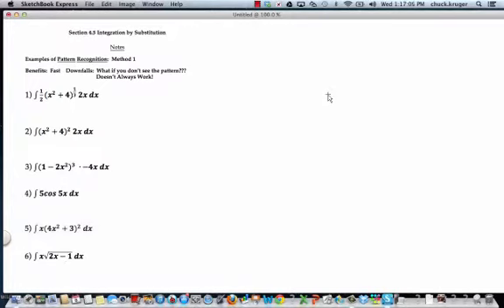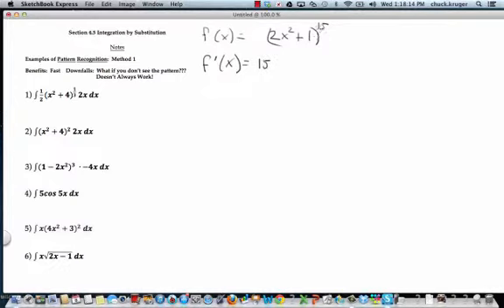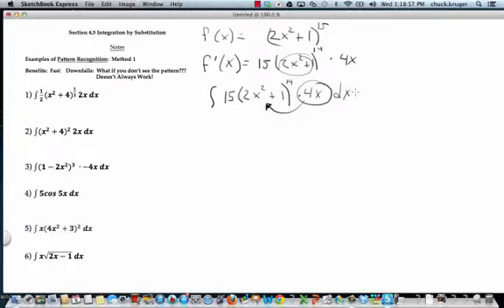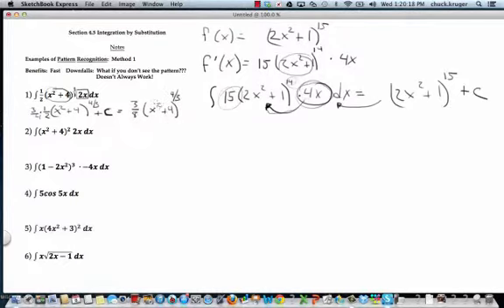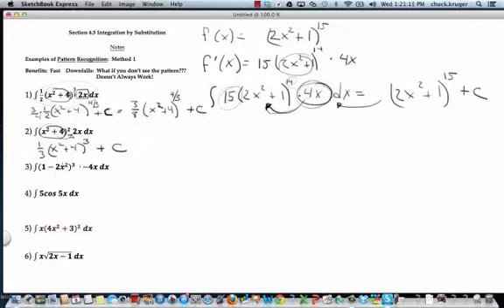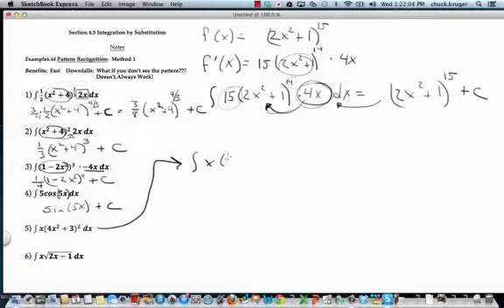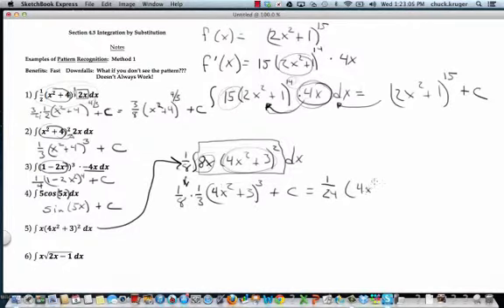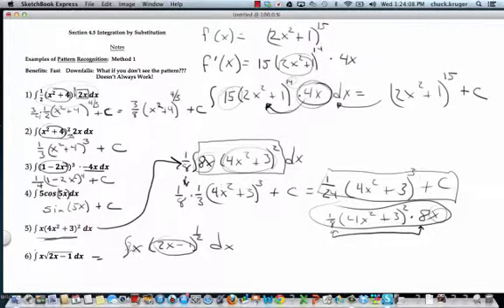4 5 Integration by Substitution Notes Part I